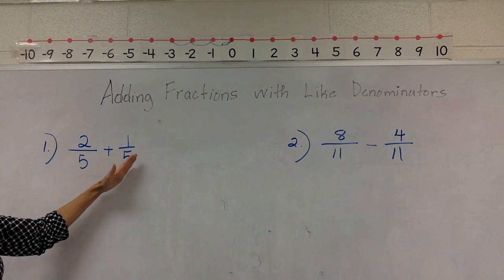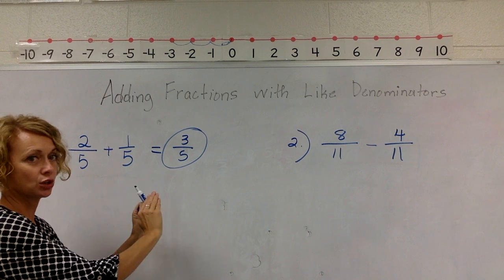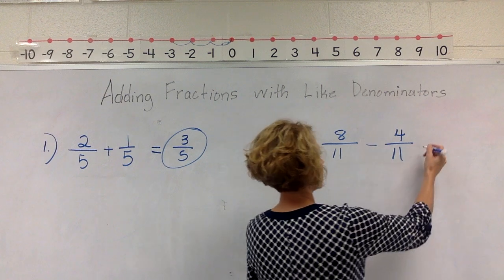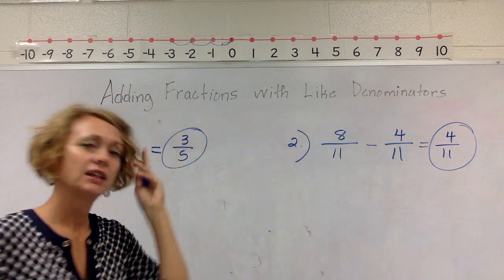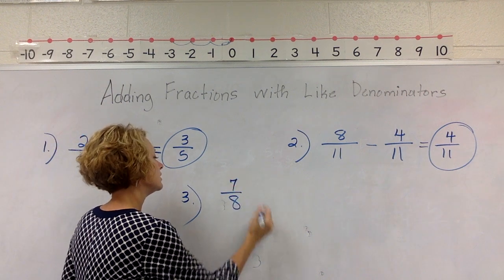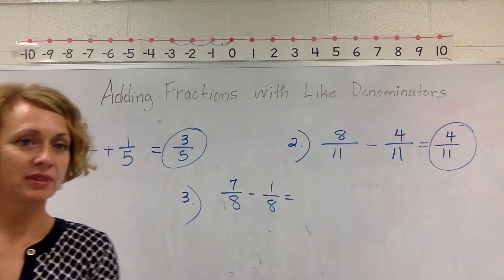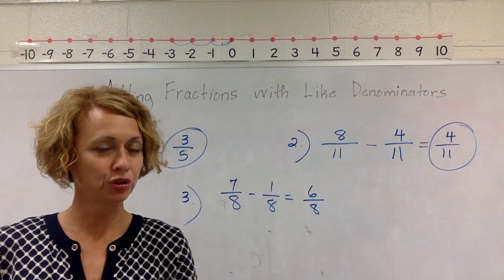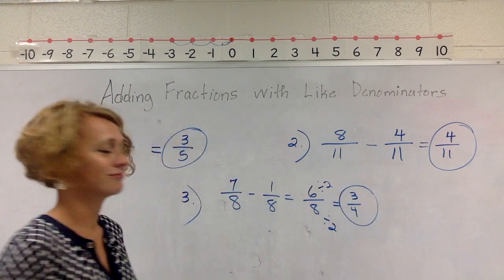Adding and Subtracting Fractions with Like Denominators